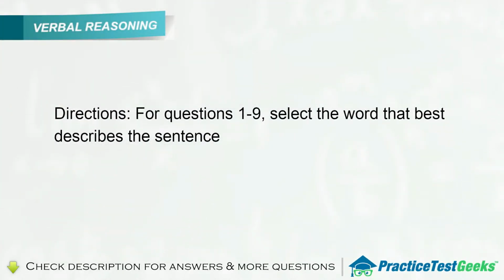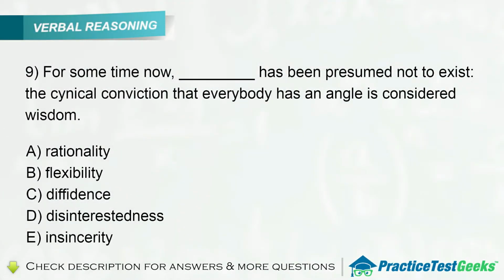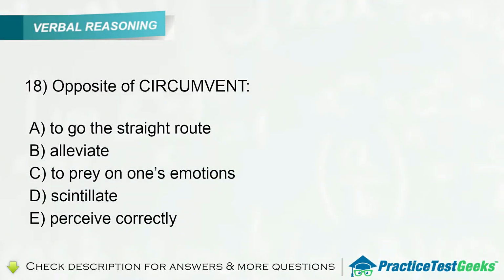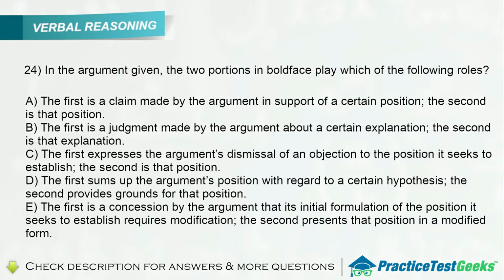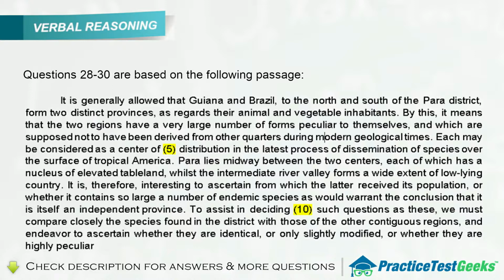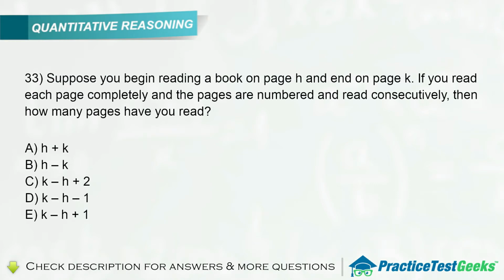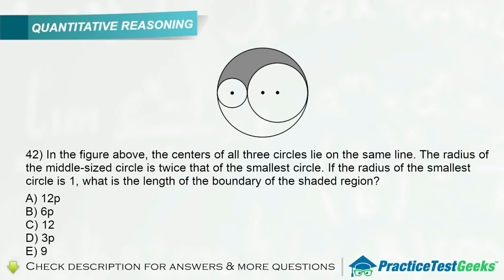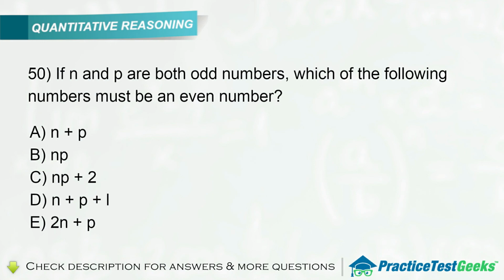GRE Test Preparation 2019 - GRE Study Guide, Tips & Tricks